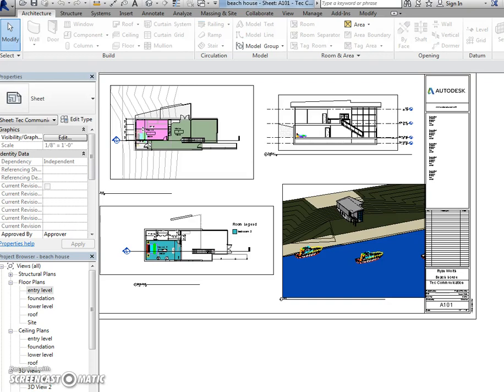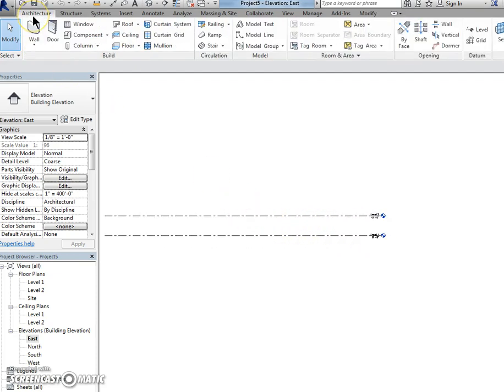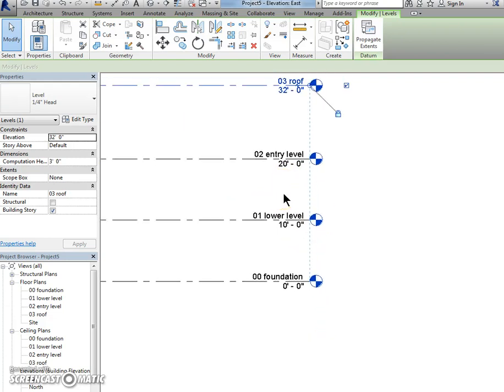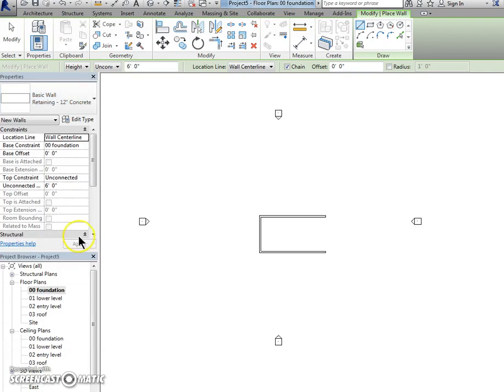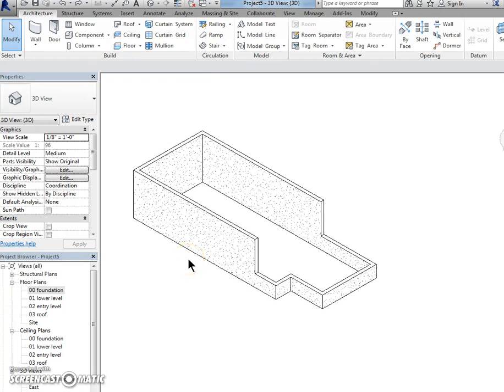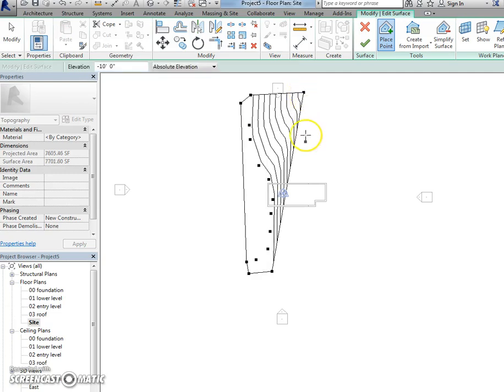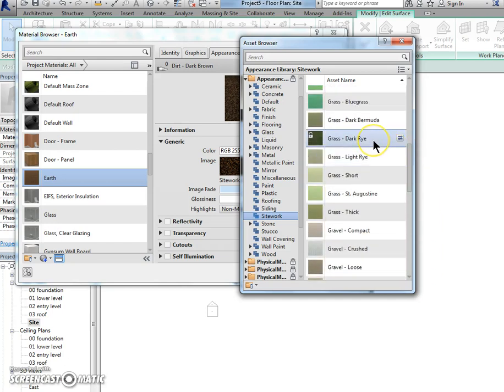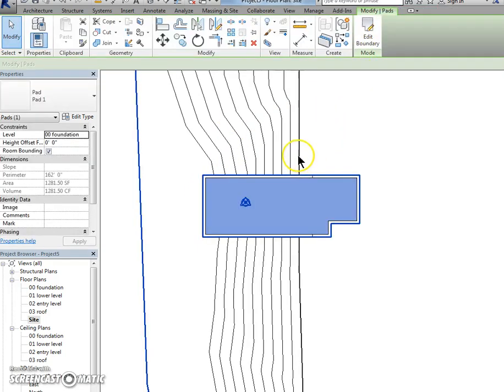beach house 1